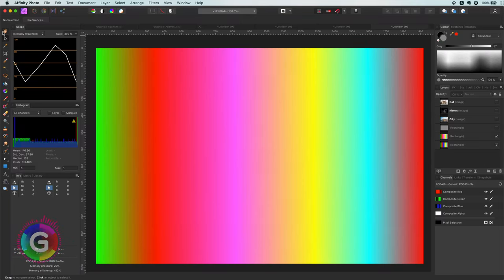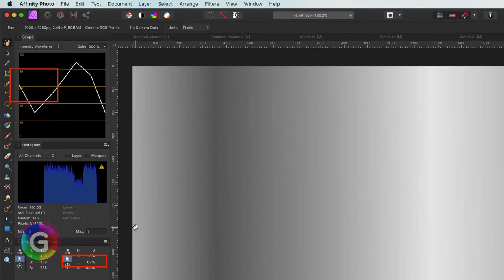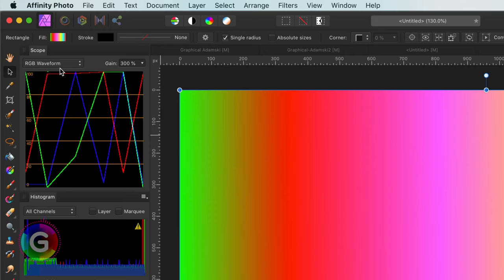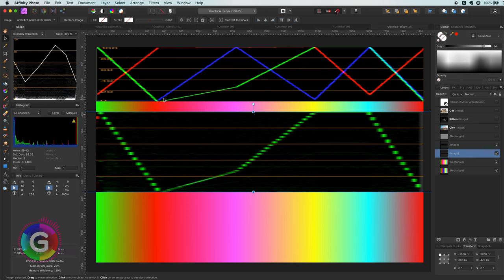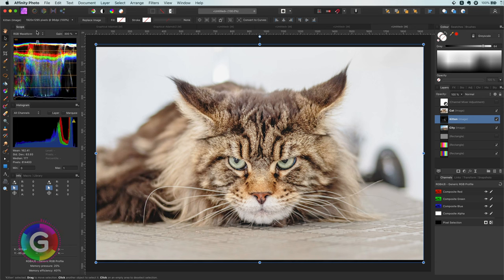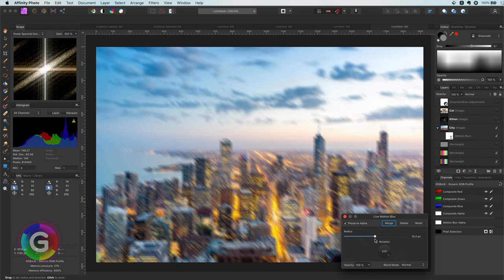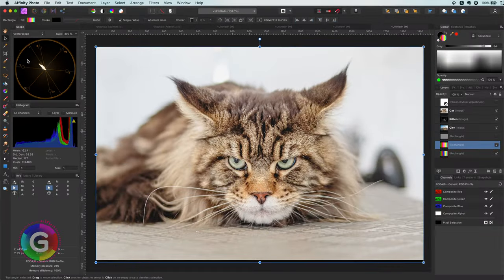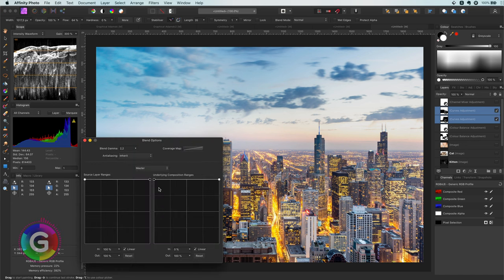Affinity Photo EVERTHING you need to know about the SCOPE panel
In this video we will have a detailed look at the SCOPES panel in Affinity Photo and go through all the various scopes available.

In the second part of the video, we will also have a look how the various scopes can be used in your daily workflow.

The video is a bit longer then usual but I think it is definitely worth it,

\(^-^)/ Thank you very much for watching and if you liked the video please don't forget to hit the 👍 like button (and the ⊕ subscribe button if you are new to my channel).